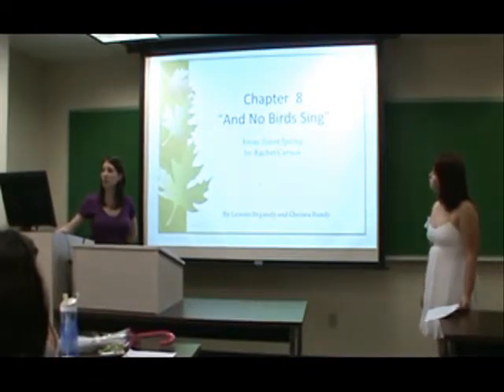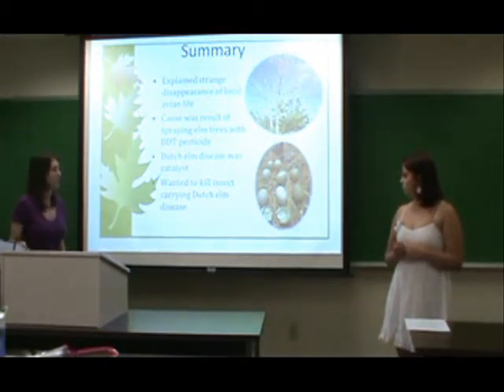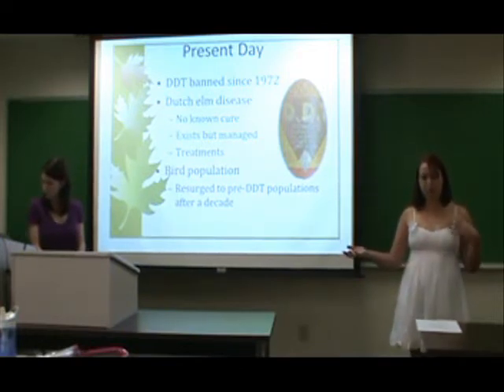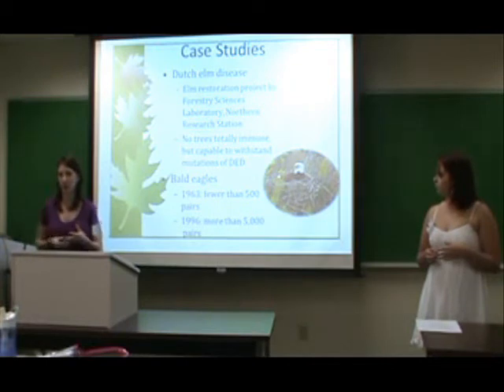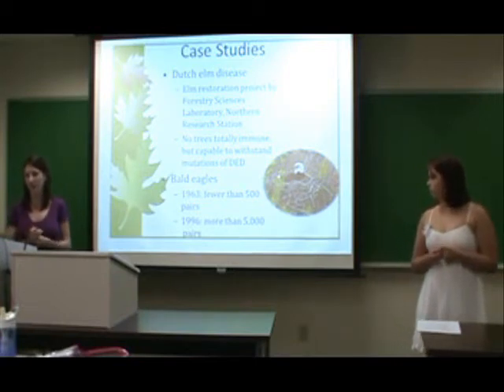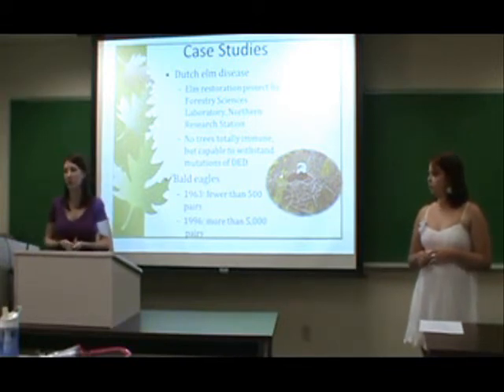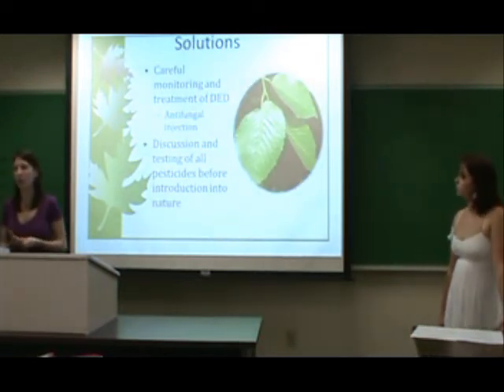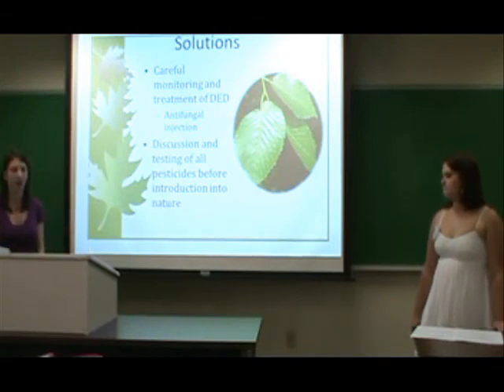Silent Spring Presentation #2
Part 2 of the Silent Spring Presentations.